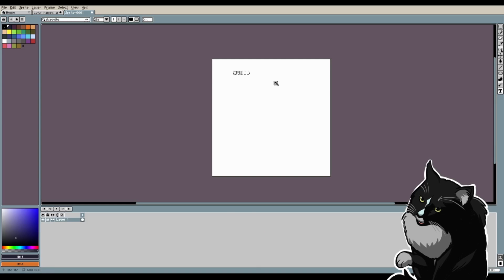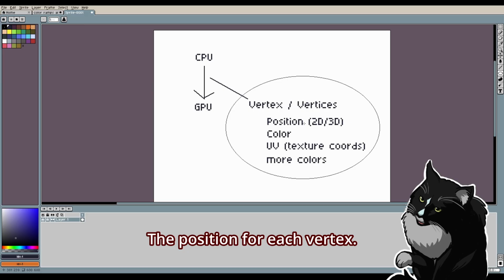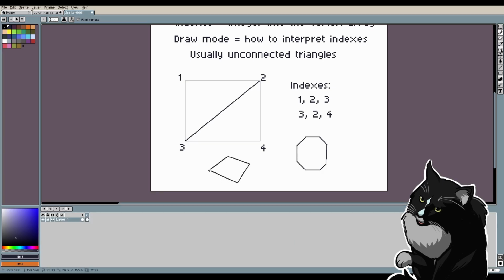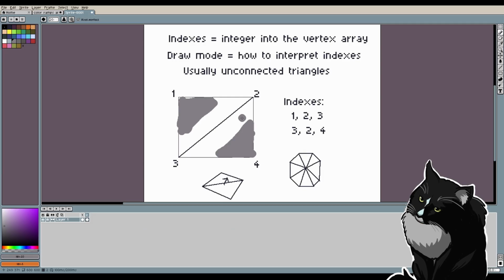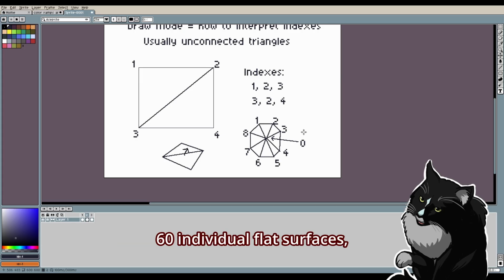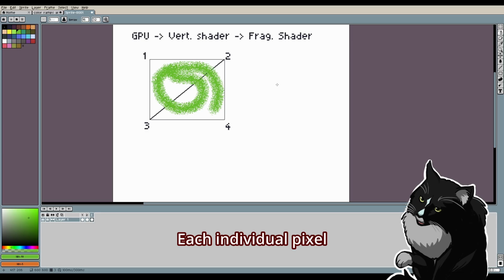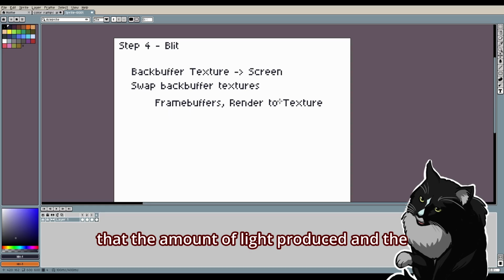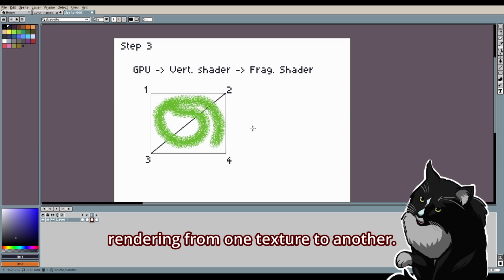How GPUs render things how shaders fit in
Professor Kitty Binder wondered into our discord home and started helping me with my next indiegame project. lol

For the new
Here's a highlight on him explaining how GPU works sending and pulling info with monitors and the lag that can appear if not coded properly. Why Vsync issue exists.
Avatar art by me, based on his good kitty Snickers that we will hold in our memories.